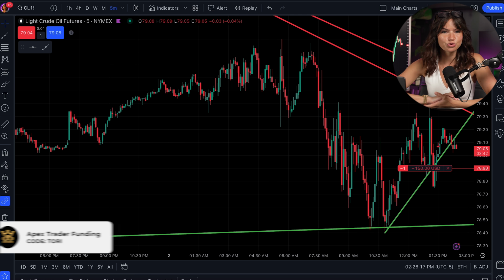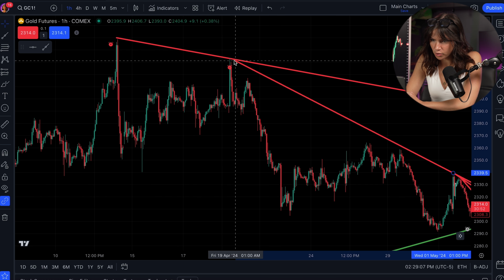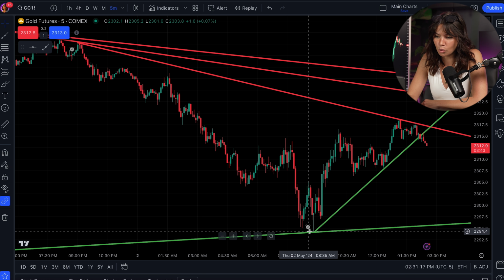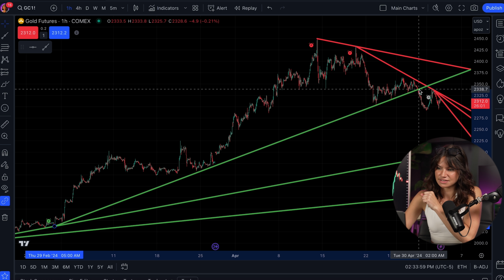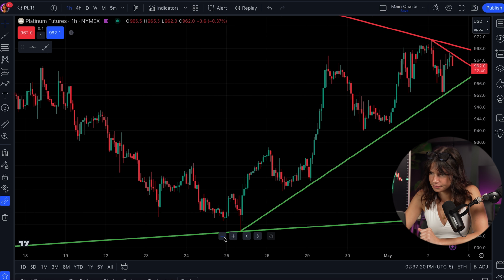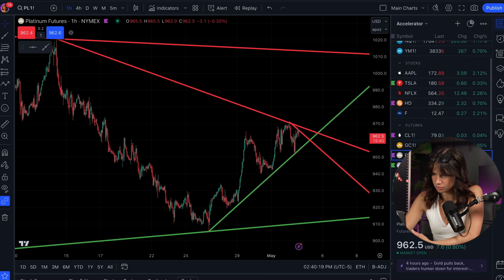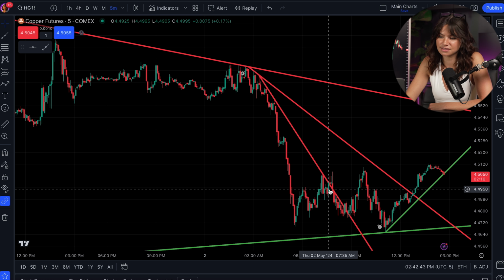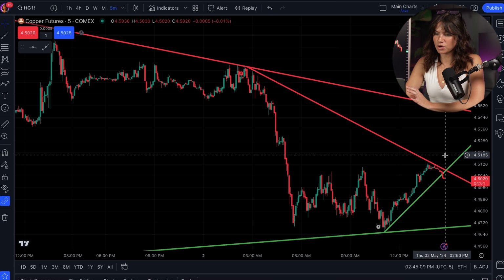Ranking my Trend Lines - WORST to BEST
Hey guys,

If you're a new trader or an experienced trader

I wanted to share with you my honest opinion about trend lines.

When it comes to trend lines, here’s what I look for:

•⁠  ⁠Three touch points
•⁠  ⁠Plenty of data (multiple candlesticks—the more, the better)
•⁠  ⁠A clear trend (not consolidation)

And if it doesn't feel right, it's probably not a good trend line. I think the biggest issue with traders is that they hop on trends too early and get a lot of takeout movements.

So be careful!!!